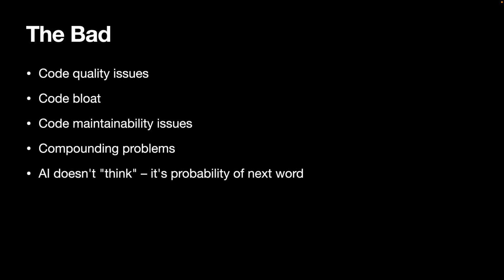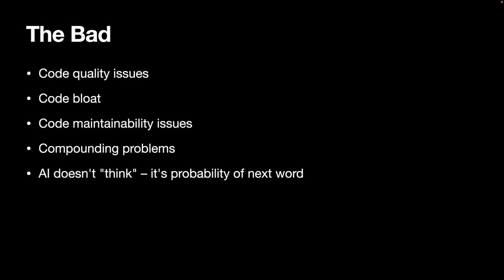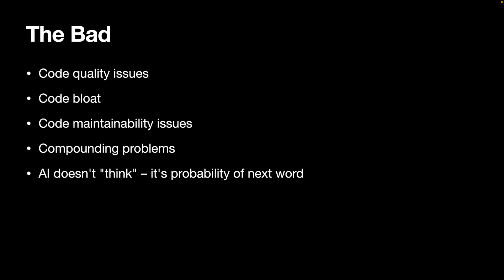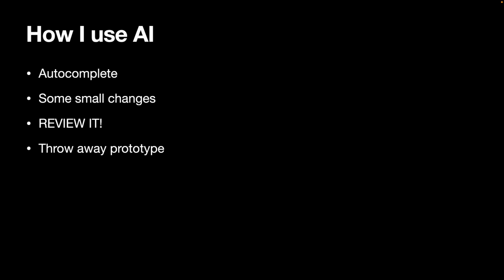Vibe Coding is a DISASTER Waiting to Happen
Vibe coders beware.

The Good
- Quick results
- Low effort
- AI is improving
The Bad
- Code quality issues
- Code bloat
- Code maintainability issues
- Compounding problems
The Ugly
- Liability issues
- Data compatability issues
- Project failure (start over)
How I use AI
- autocomplete
- some small changes